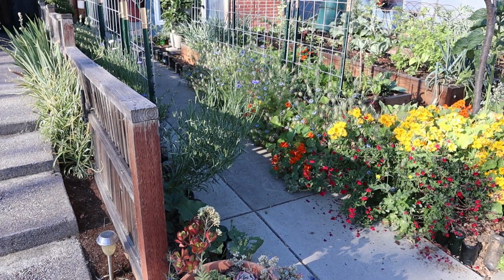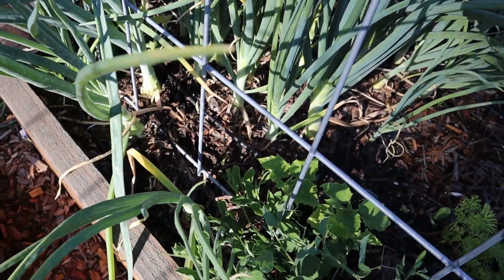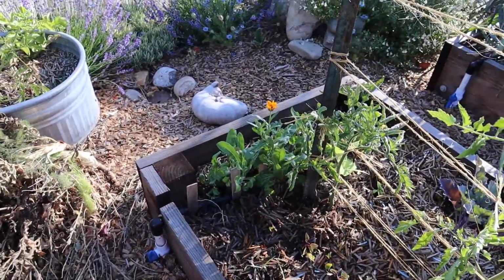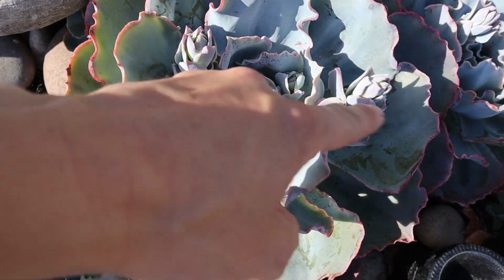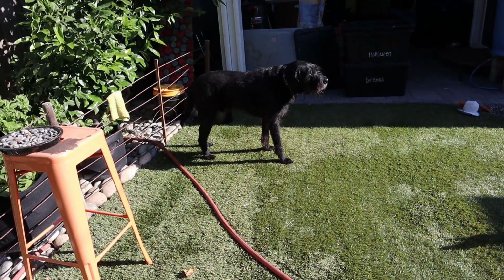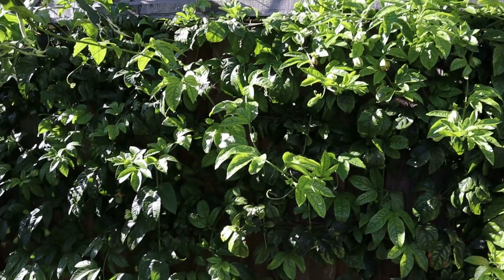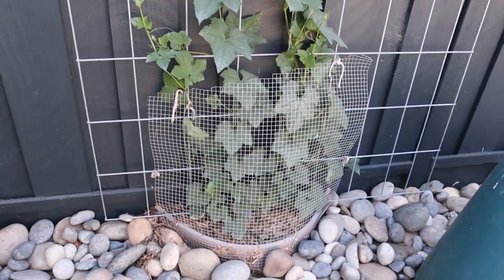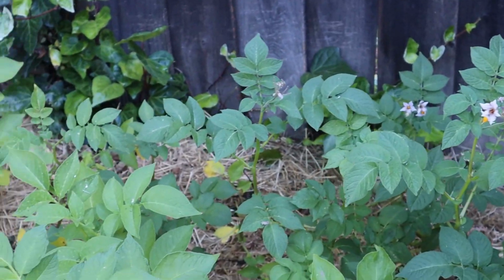Late May Front Yard Garden Tour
Tour the front yard garden and hear my tips along the way! I went from growing vegetables on a 10-acre farm to gardening in the suburbs. Join Basic Lady as she incorporates sustainable living practices into suburban life.

Come back regularly to see the growth in our Urban Homestead.